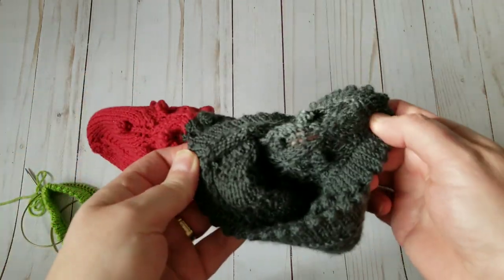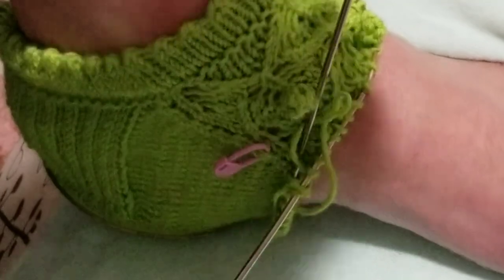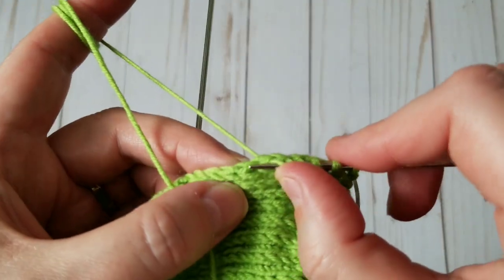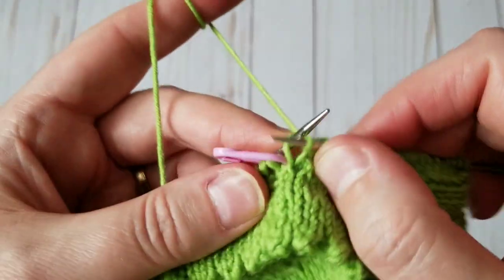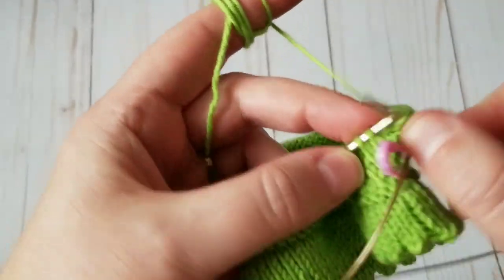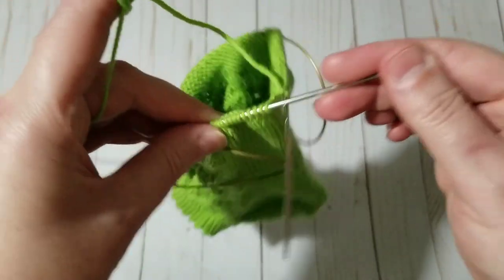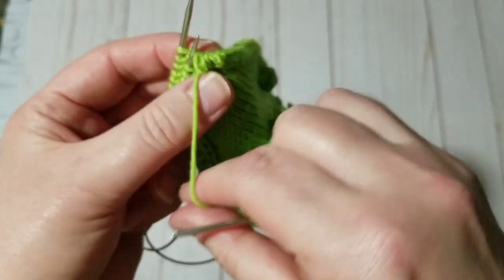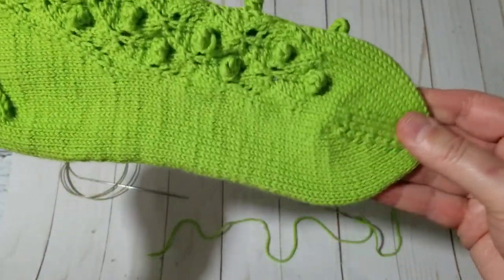How to Knit Lace Leaves With Bobbles Cashmere Socks 🧦🍁🌱Cuff Down